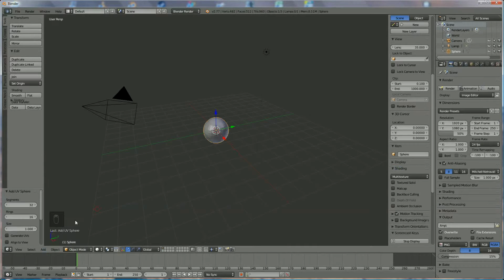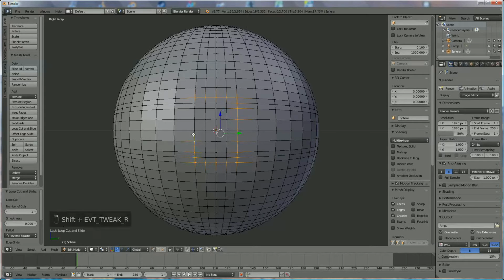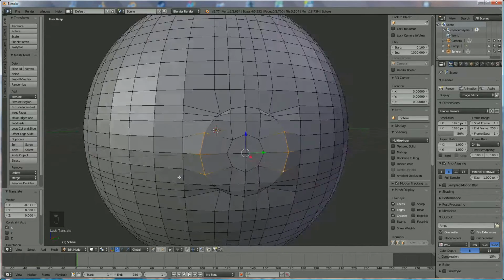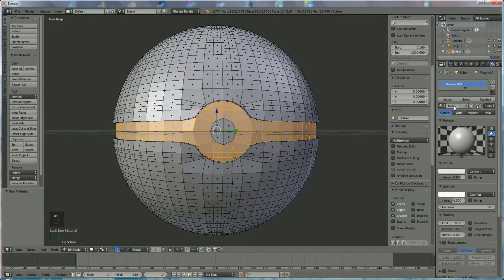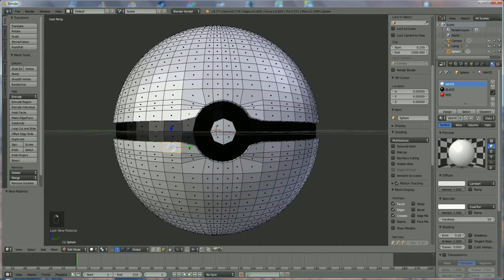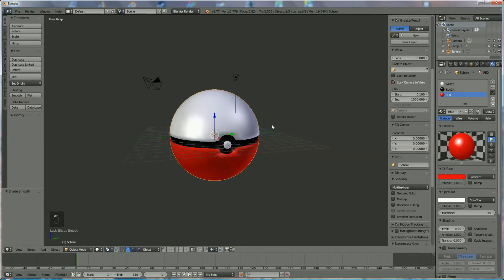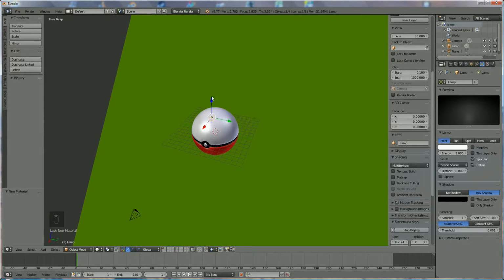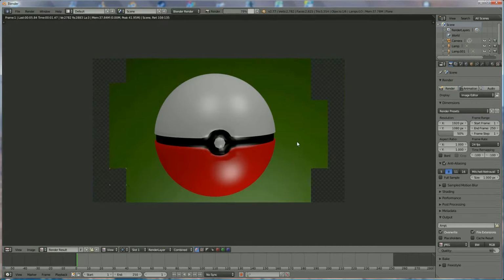how to make a pokeball of pokemon in blender 3d v2.77 : spoken tutorial(beginner)